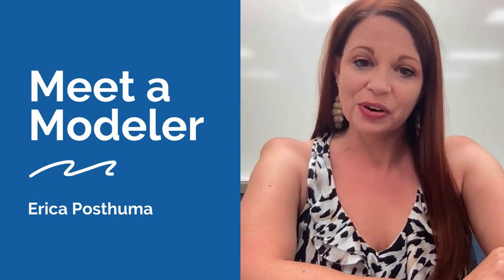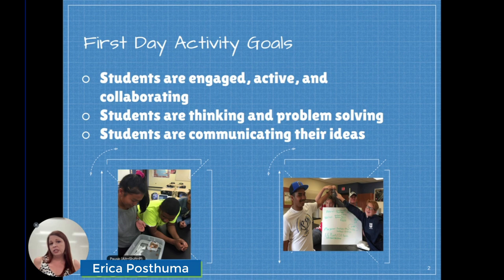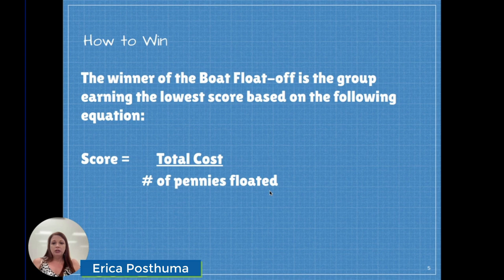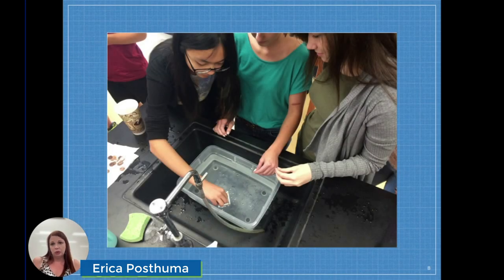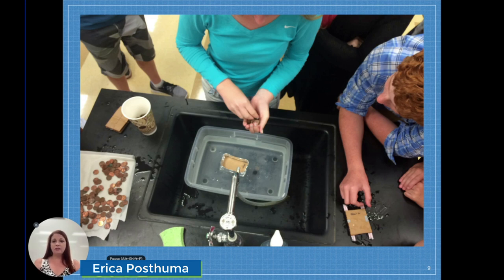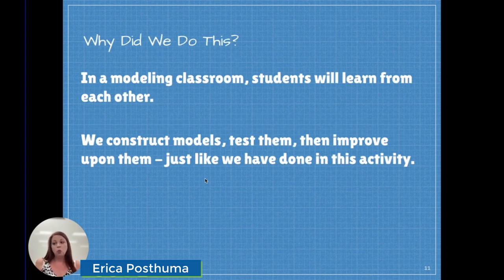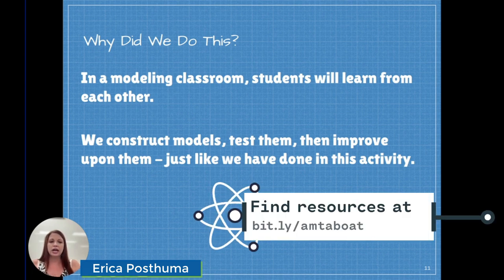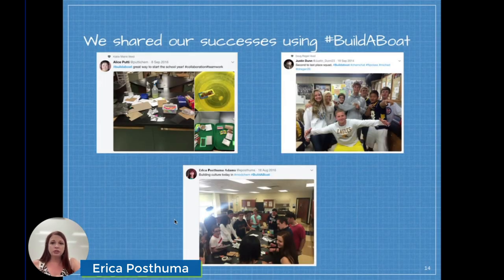Meet a Modeler: Erica Posthuma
This month, Erica Posthuma shares a first-day-of-school engineering task in our “Meet a Modeler” series. Erica has been a classroom teacher for over twenty years and Modeling since 2010. She currently teaches Chemistry near Indianapolis, IN. Her “Build a Boat” activity will help build a community of collaboration and introduce students to the idea of learning from one another.